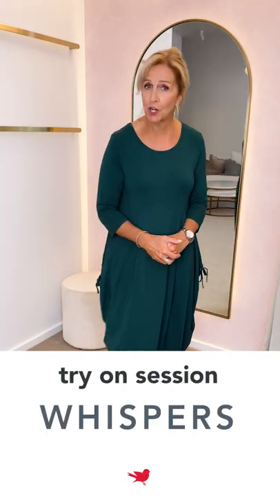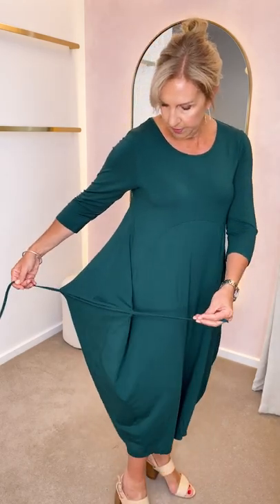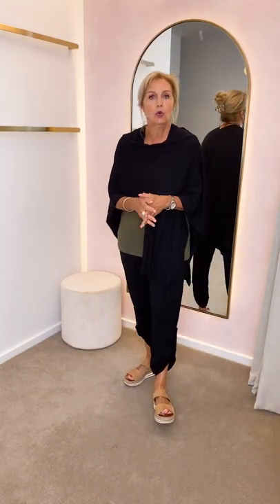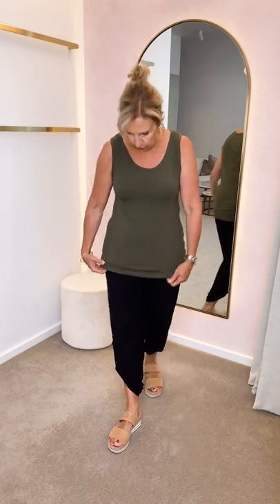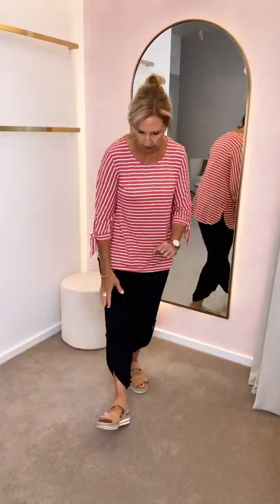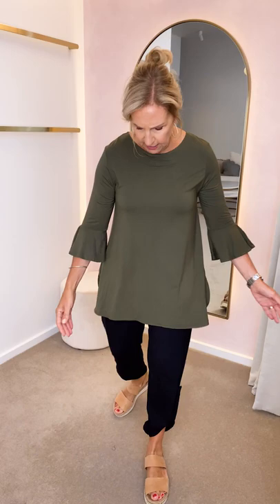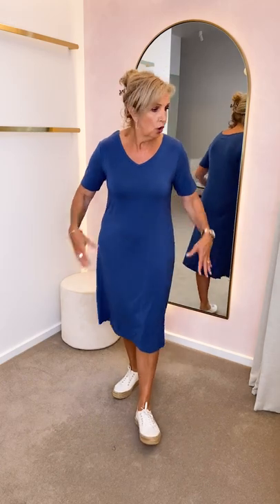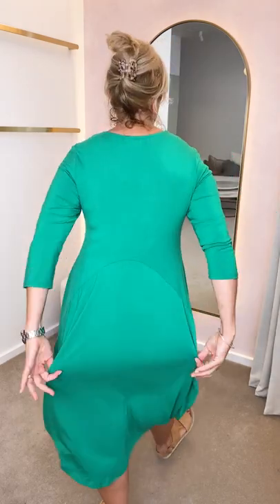Whispers Try On With Sandy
It may be called Whispers, but this collection of bamboo staples makes us want to SHOUT! Top up your everyday wardrobe with the luxurious look and feel of bamboo with this must-have range from Whispers. See what Sandy has to say about the incredible Whispers bamboo range as she walks you through her fave picks!